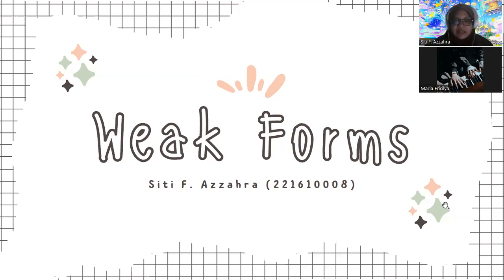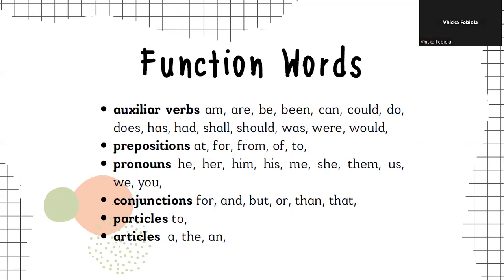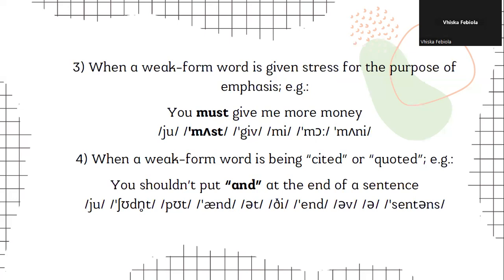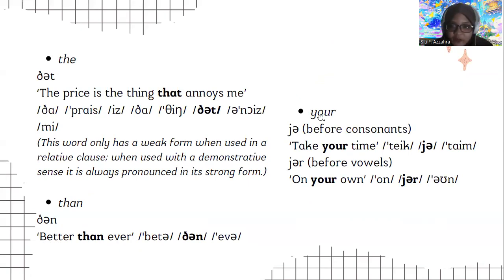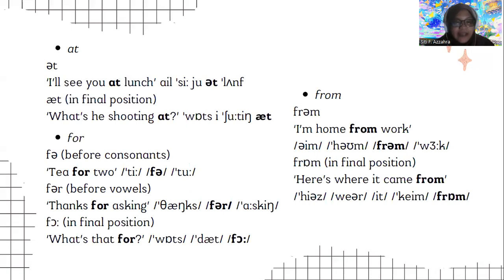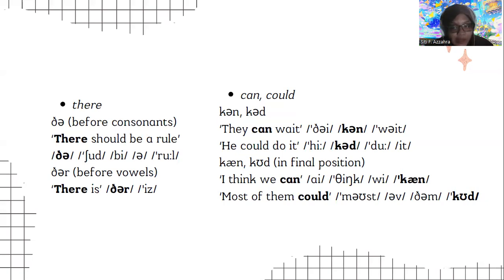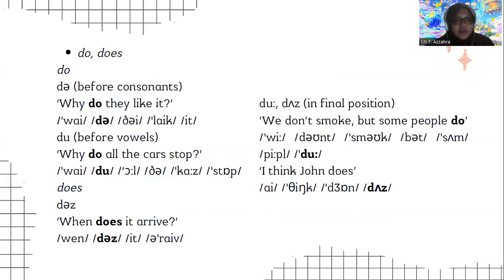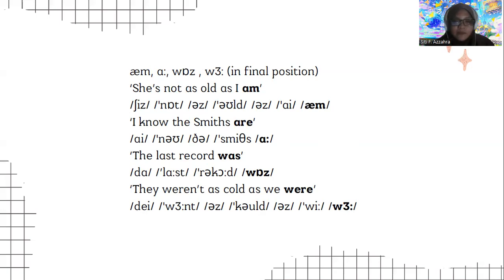English Phonology & Pronunciation Unit 13 Presentation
Hi hello! ^^ I'm Siti Fatimah Azzahra, an English Literature student from Bina Darma University. ^^)/